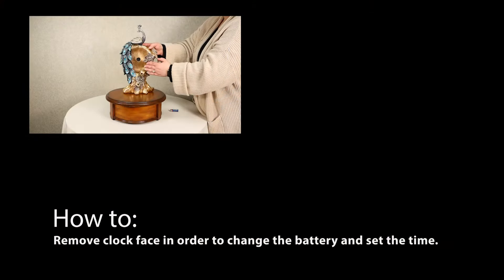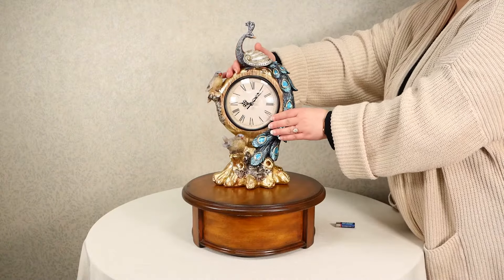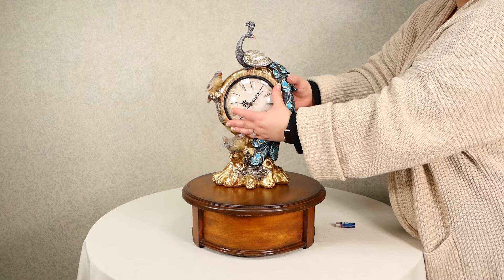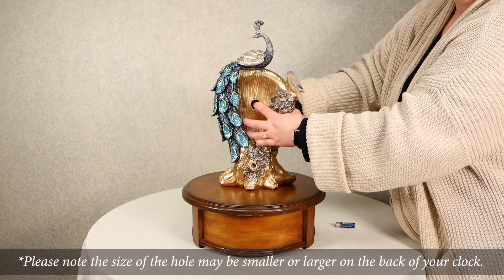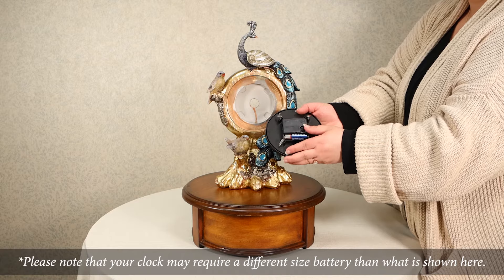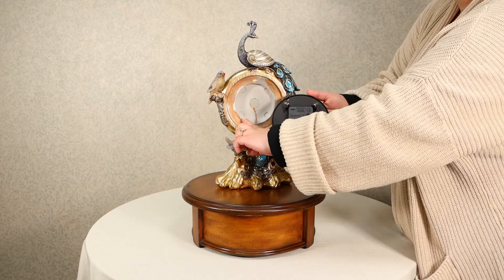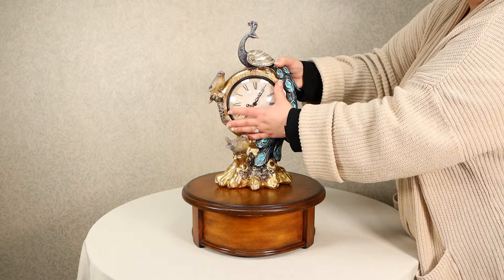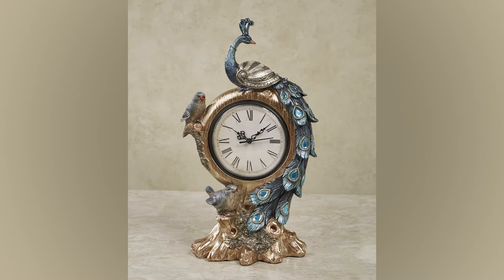How to Change the Battery for Your Tabletop or Wall Accent Clock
Wondering how to change the battery or reset the time on your tabletop or wall accent clock? This is the perfect video! Keep your timepiece working or adjust for Daylight Savings with ease.
This video will walk you through accessing the back of the clock face to change the battery or adjust the hands on your timepiece.

To change the battery:
0:20 Locate the small hole on the back of the clock, and use a finger or screwdriver to gently push the clock mechanism out of the casing
0:40 You are able to quickly and easily change the battery and adjust the time shown on the clock face
0:50 To replace the clock face into the casing, line up the metal clips on the back of the clock with the notches on the product
1:02 Make sure 12 is at the top of the clock face, gently press with even pressure until you feel and hear the clock face snap securely in place